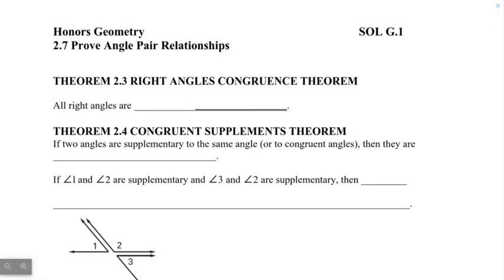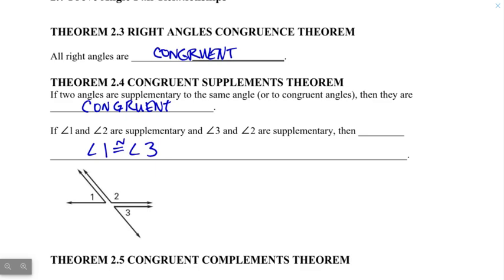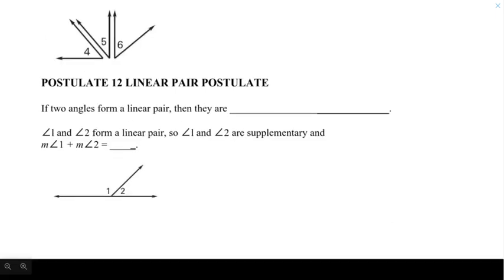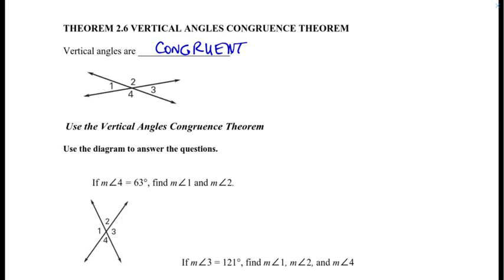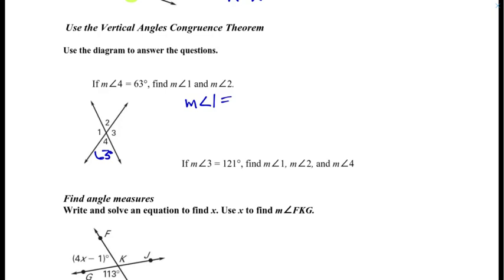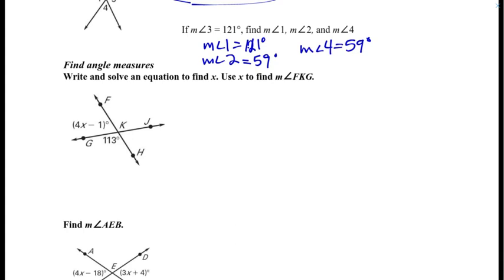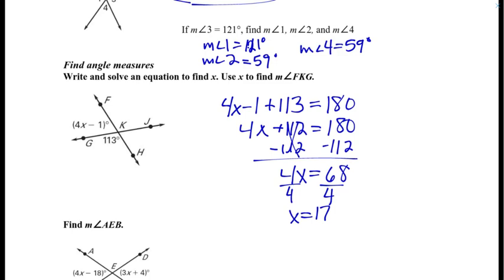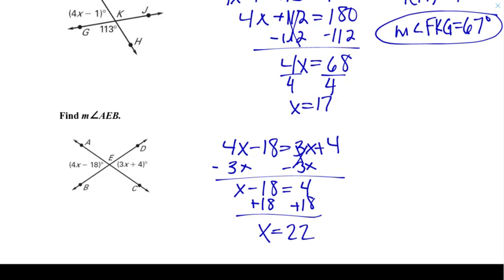2 7 Prove Angle Pair Relationships 1